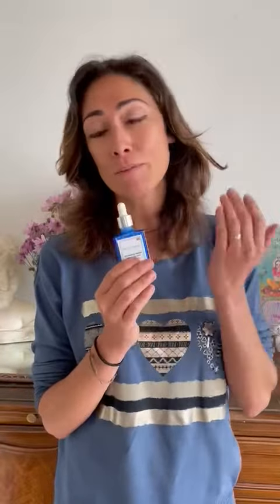Ultimate Anti-Ageing Skincare Which Fits Your Way of Being | Award Winning Organic & Vegan Skincare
Introducing our award-winning, organic, vegan anti-ageing face serum!

Our powerful serum is packed with no synthetic chemicals, or bulking substances, every ingredient in this serum is natural and unprocessed and proven in clinical tests to help reverse ageing. natural, nourishing ingredients that help to reduce the appearance of fine lines, wrinkles, and other signs of ageing. 🌟

With a luxurious, silky texture that feels like a dream on your skin, this serum delivers deep hydration, leaving your complexion looking plump and youthful. 💦💖

Formulated with only the finest organic, vegan, and cruelty-free ingredients, our serum is gentle on your skin and the planet. 🌎

Experience the ultimate in clean beauty with our serum and see the difference for yourself. Say goodbye to dull, tired skin and hello to a glowing, youthful complexion. 😍

Don't wait, try our award-winning, organic, vegan anti-ageing face serum today! 💚

ACTIVE INGREDIENTS☘️🌿
MossCellTec™ N°1, a highly innovative active derived from anti-ageing moss that has adapted and survived 470 million years. This active maintains the health of the cell nucleus which is a completely new anti-ageing concept. Clinical studies prove a decrease in wrinkles, an increase in hydration and a more even complexion.

Vin-up lift comes from an exclusive (non-alcoholic) Swiss Ice wine where the grapes are left to freeze on the vine before harvesting, a delicate process that alters the molecular composition of the grape. In clinical studies, Vin-up Lift has been shown to immediately lift and firm the skin, diminish the depth of wrinkles already 30 minutes after application, and significantly moisturize the skin in the long term, providing a youthful and fresh appearance.

Lipobelle Soyaglycone is the most abundant biologically active form of the soy isoflavone genistein. It is a powerful booster that strongly stimulates the production of collagen. Clinical studies prove that Lipobelle Soyaglycone increases skin thickness, reduces the appearance of wrinkles and has a lifting effect that makes skin look five years younger.

Other ingredients such as Rosehip oil, Argan oil, Neem oil, Jojoba oil, Elderberry extract, Aloe Vera leaf extract, Rosemary extract, Grapeseed extract and Neroli essential oil provide masses of antioxidants, natural retinol and Omega-rich oils.

All ingredients are organic and vegan. No synthetic chemicals, bulking substances or cheap filler oils are added, every ingredient in this serum is natural and unprocessed and proven in clinical tests to help reverse ageing.

All ingredients are organic, vegan, unbleached, uncooked and active.

Zero chemicals
cruelty-free
Zero bulking agents used
No plastic packaging

Experience the benefits of our Advanced Repair Anti-Ageing Face Serum today

Swiss Toniq are the world's First Skincare Products for women over 40 years old.

❁ Unprocessed: the ingredients are not cooked,  bleached, frozen or modified ❁
❁ Highly Concentrated: no useless fillers or masses of water ❁
❁ 100% Organic & Safe: free of synthetics, plastics, GMO and cruelty ❁

Are you looking for visible anti-ageing results? Do you have sensitive skin or suffer issues? I was there myself...
I'm Fiona Nicholls and in 2017, I founded Swiss Toniq in collaboration with a well known Swiss Biochemistry laboratory. As I couldn't find Skincare that actually works, I decided to create it myself.

My results driven mission is to help women look younger by replacing toxic products with skin superfoods. Swiss Toniq is scientifically formulated from globally award winning anti-ageing actives and plant stem cells, combined with ancient medicinal plants proven for their impressive skincare properties. I finally had a product that works!